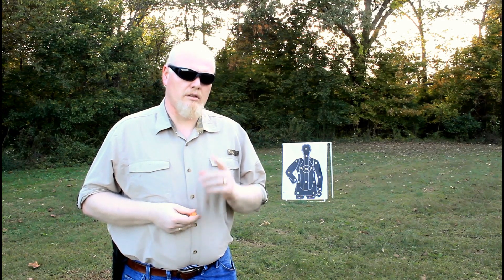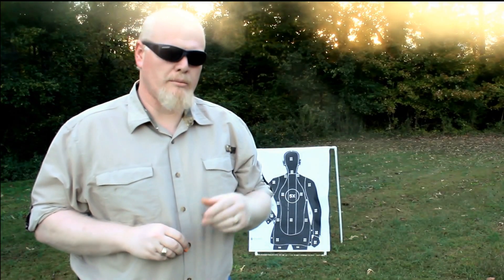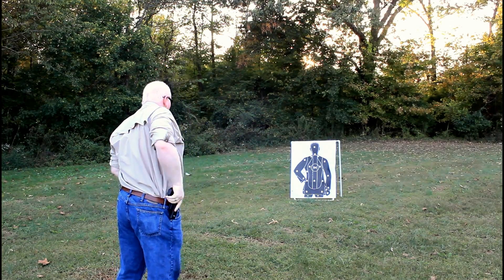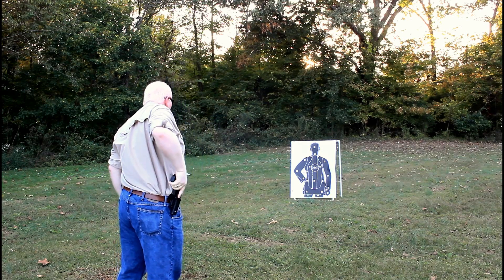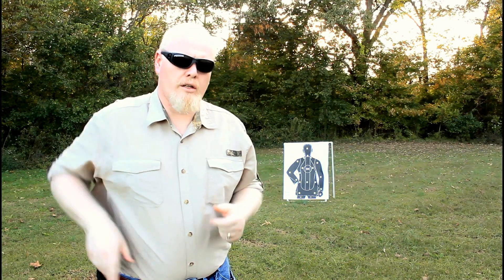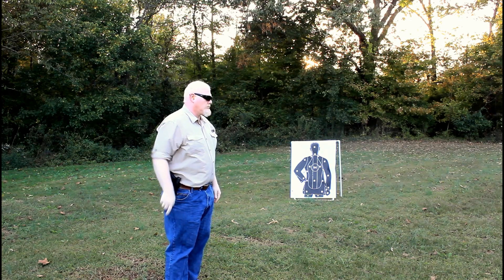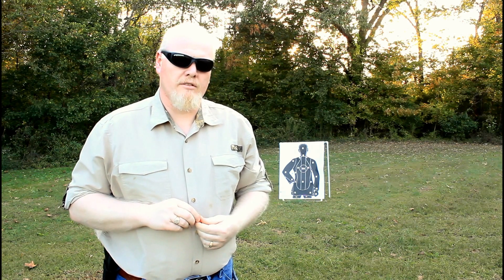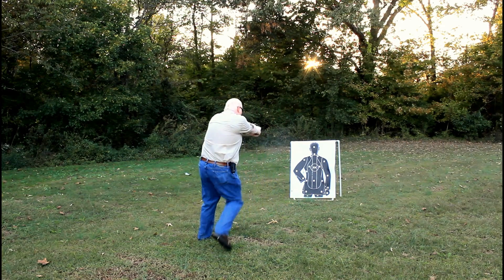Drawing from a holster Pistol shooting drills for beginners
Drawing a firearm from a holster and firing an accurate shot is a fundamental skill that needs to be practiced.